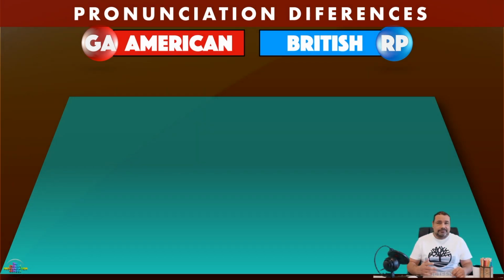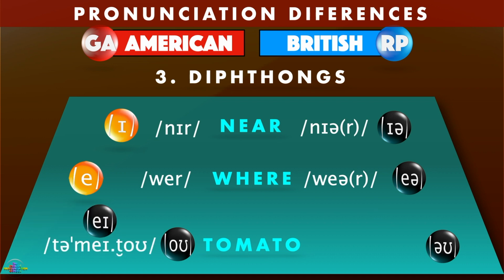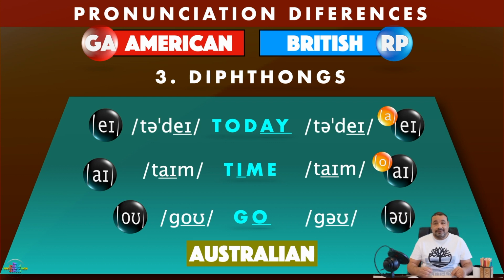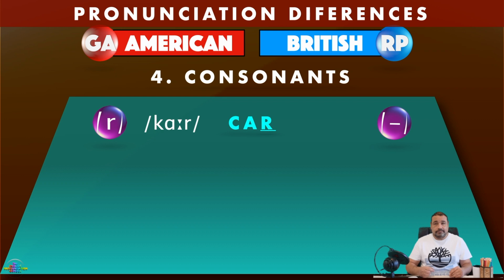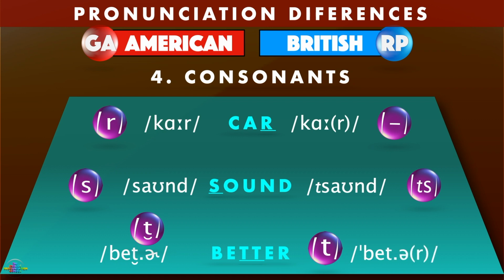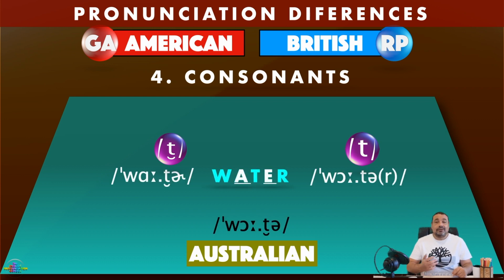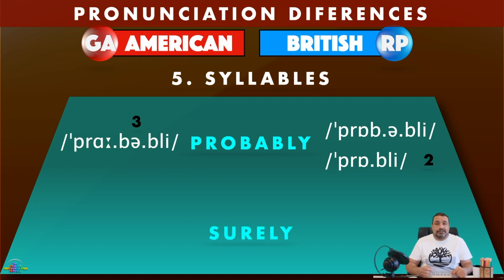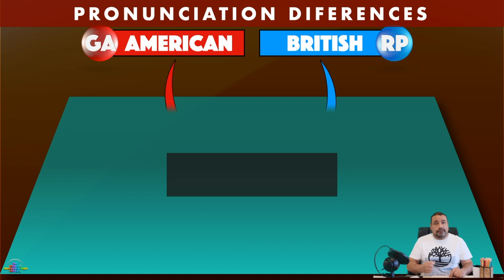Pronunciation Differences between American and British English part 3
Let's continue learning the most important differences in pronunciation between American and British English